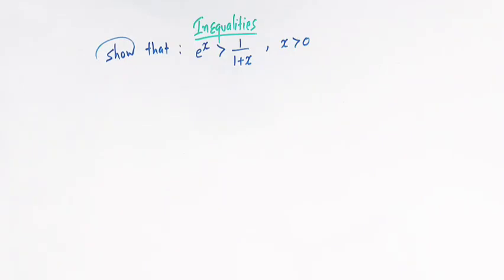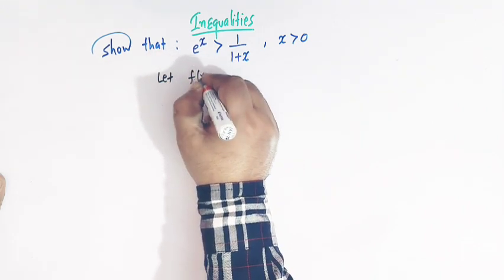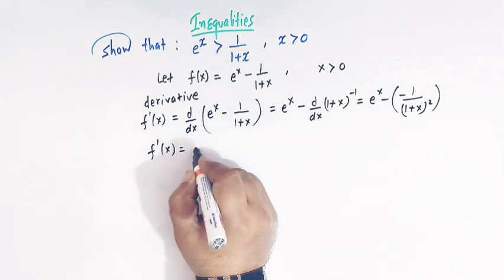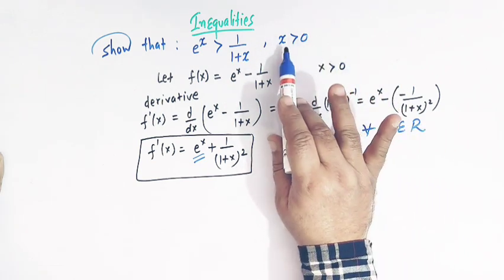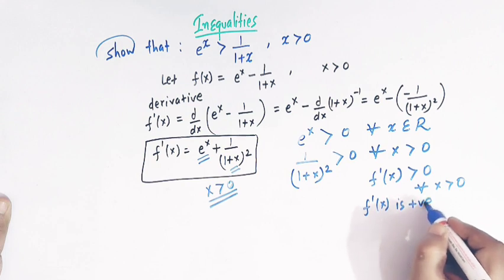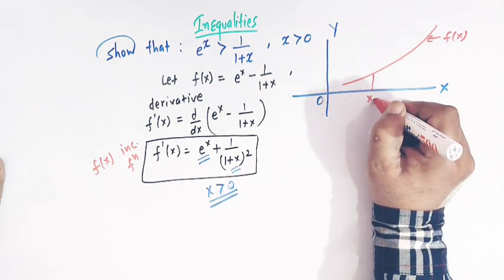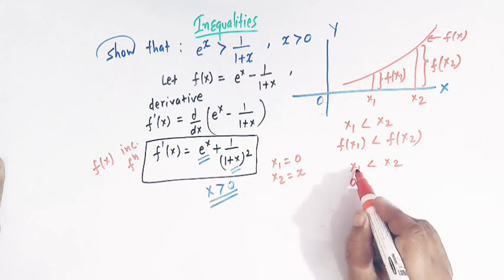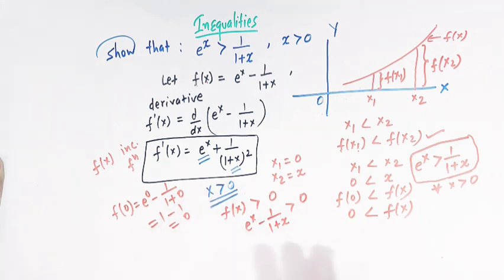An important inequality - How to prove using concept of derivative.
How to prove the inequalities using derivatives.